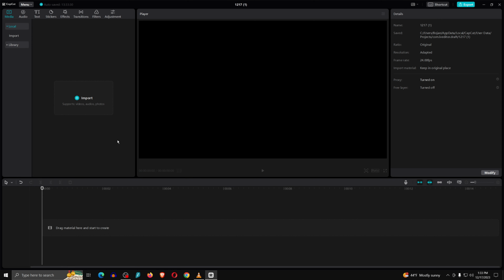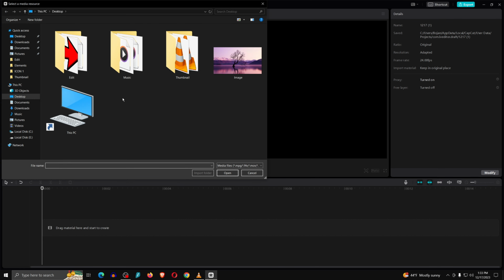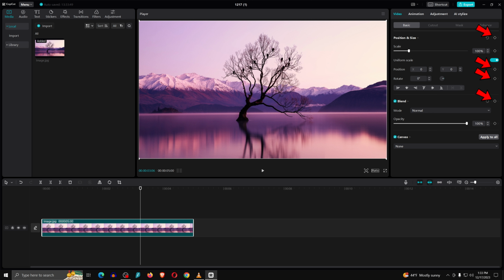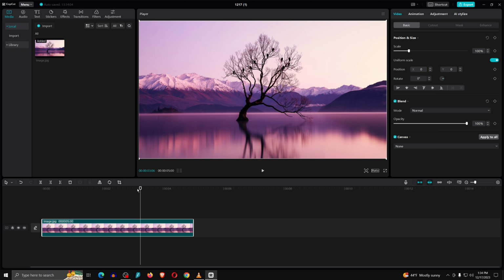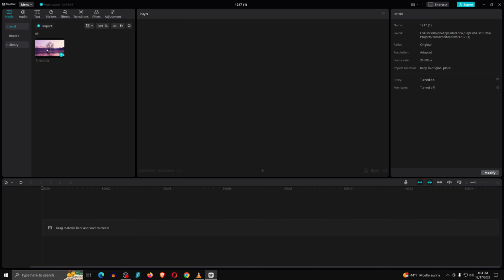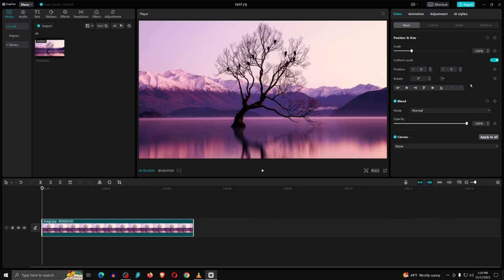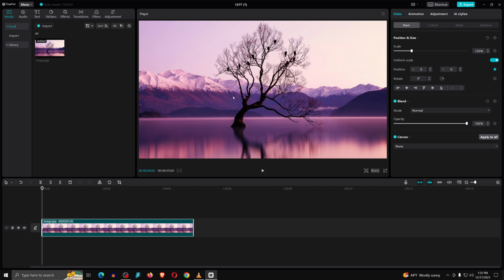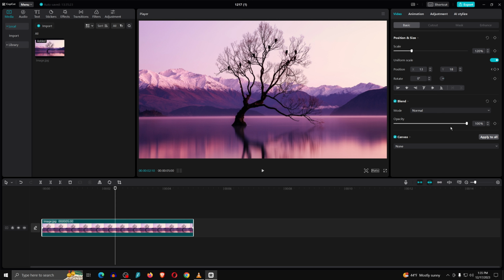How To Add Keyframes in CapCut PC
In this video, I'll show you how to add keyframes in CapCut PC.
Keyframes are important for animating your videos, and this video will help you learn how to add them easily and quickly.

If you're a filmmaker or video editor, then keyframes are a crucial tool that you need to know how to use. In this video, I'll show you how to add keyframes in CapCut PC, and help you get started with animating your videos in no time!